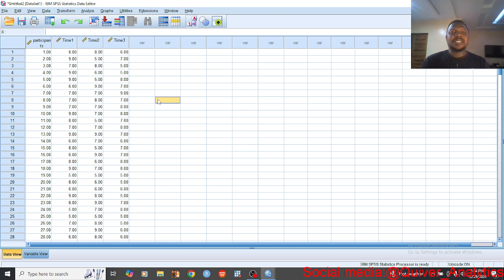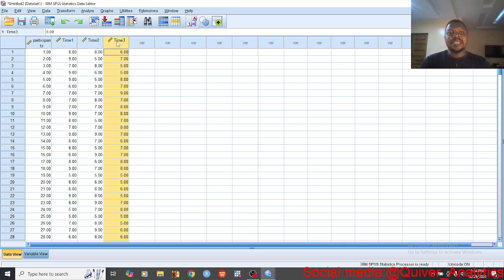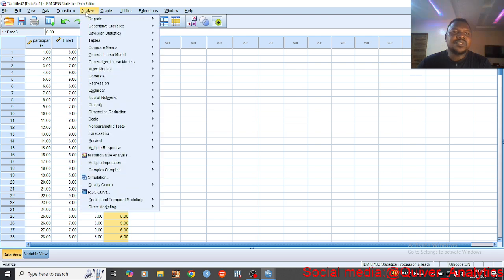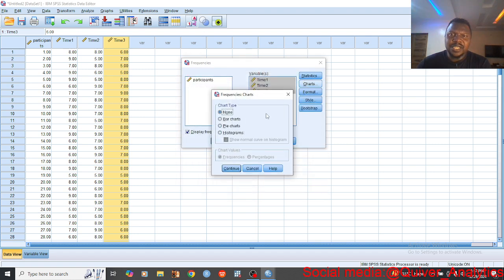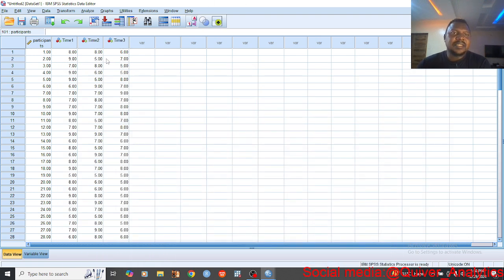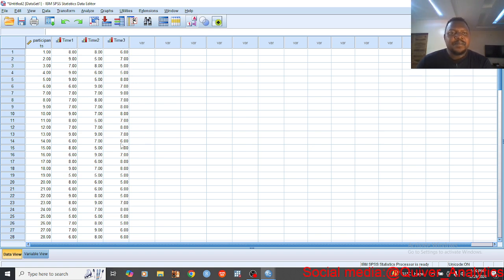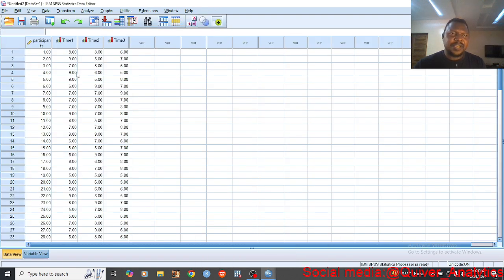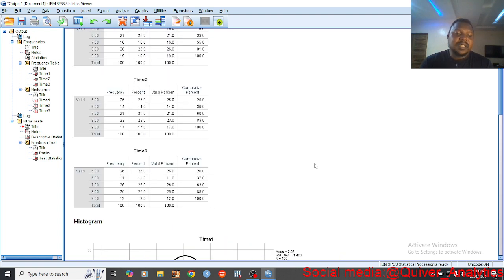04 K dependent sample Friedman Nonparametric Test